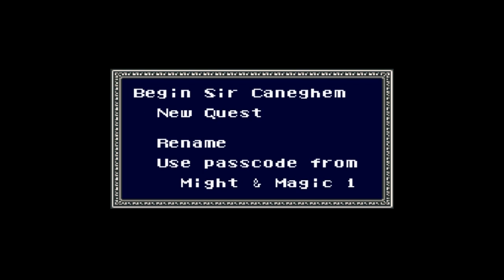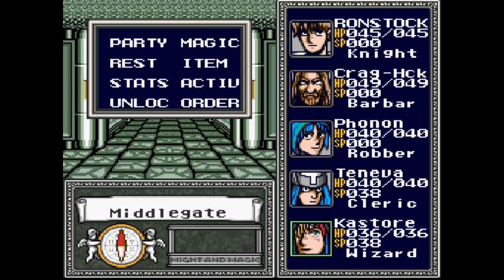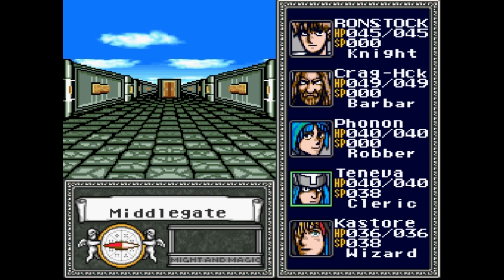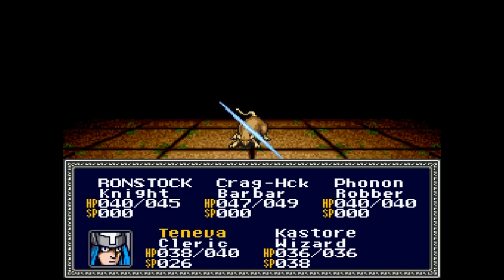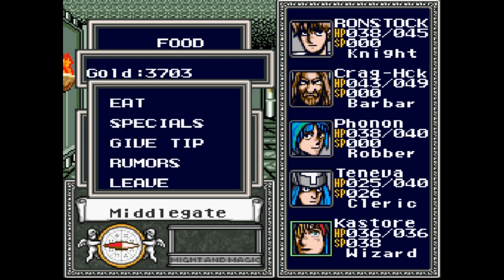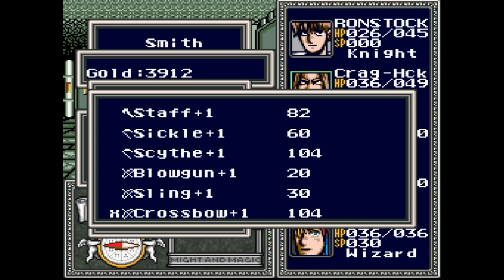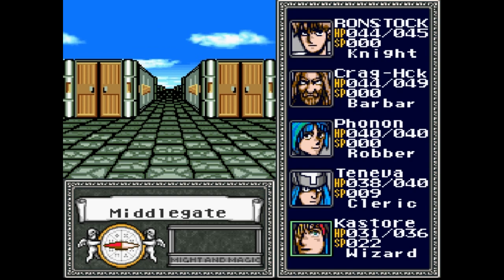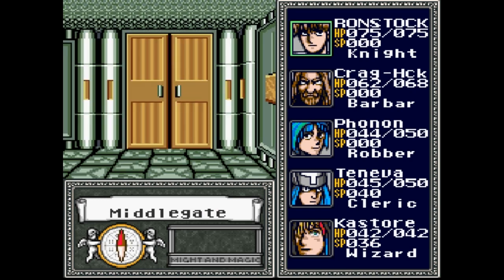Let's Play - Might & Magic II SFC Japan - 1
Dedicated to Stinky Wizzle Teats & Getter7Seven
You're eyes are not deceiving you... I'm in fact taking on another M&M project neck to neck w. the current. (Nothing new here as my long time fans know).

This is the Japanese and VERY newly translated version of the re-envisioning of this classic RPG. Join the GH as we delve into the truly unknown. There is hardly anything about this on the "nets"... and even less on you "tubes".